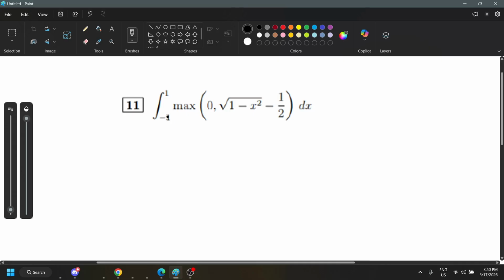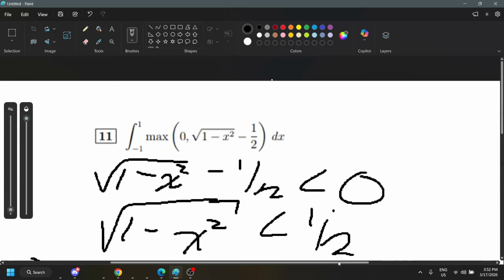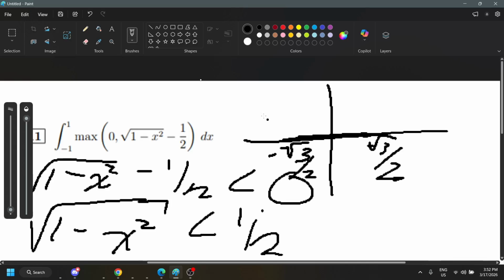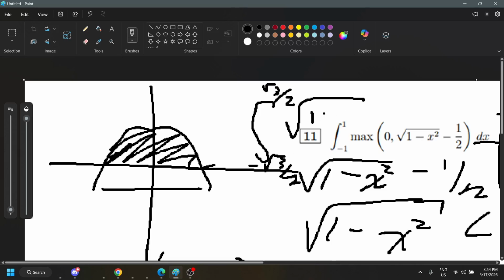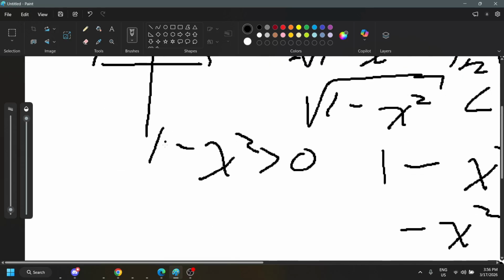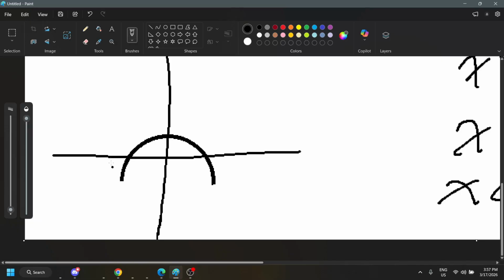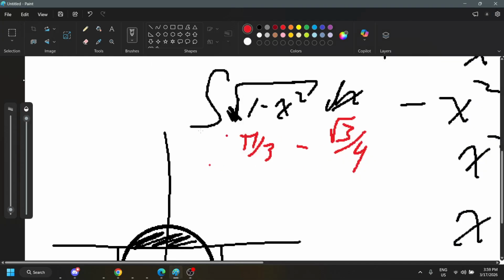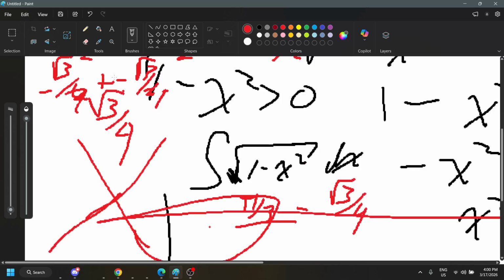doing math every day until I quit, day 358 | integration bee